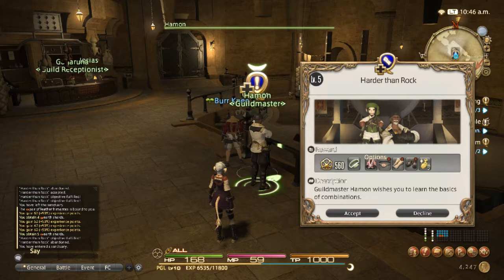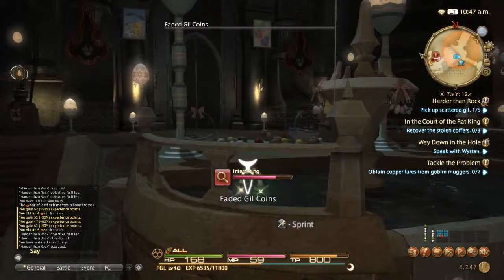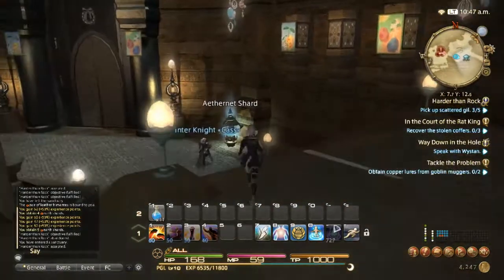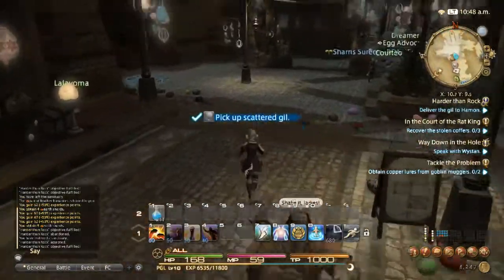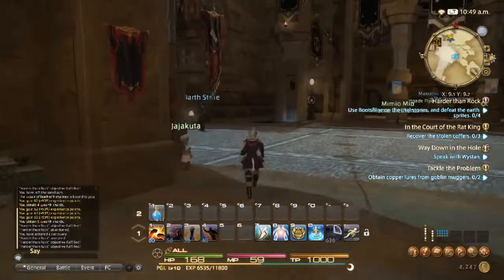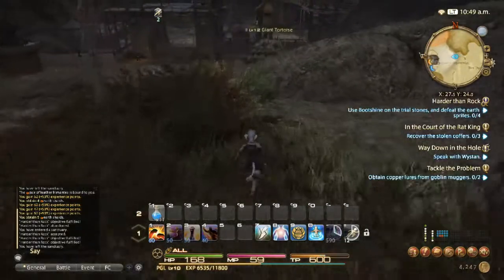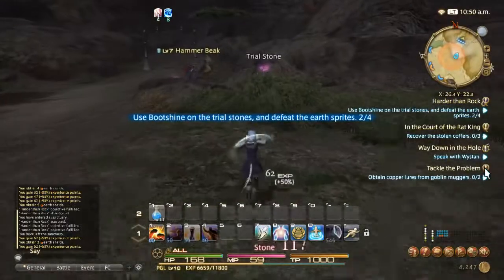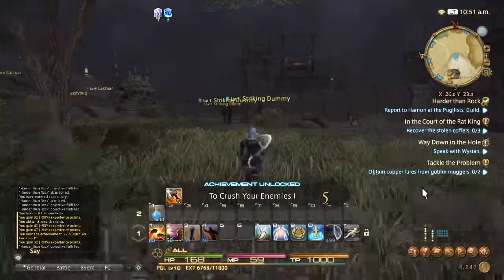FF XIV: Harder Than Rock Lvl 5 Pugilist's Class Quest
This is a guide on completing the level 5 Pugilist's Class Quest called Harder Than Rock.